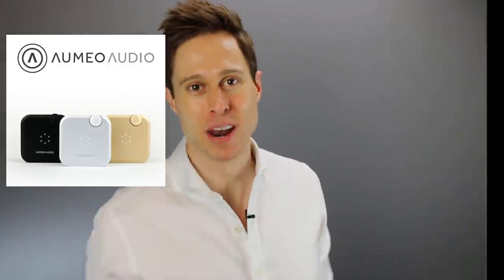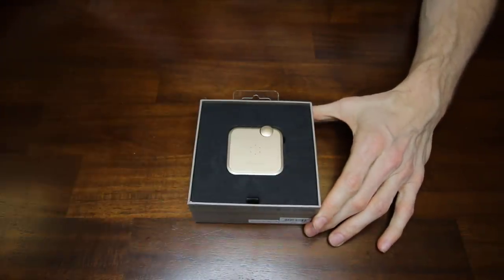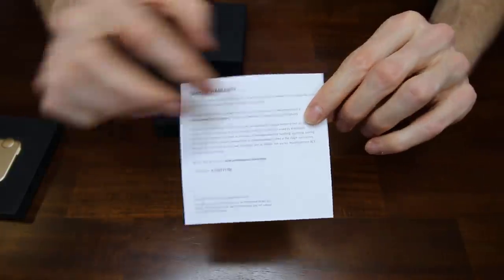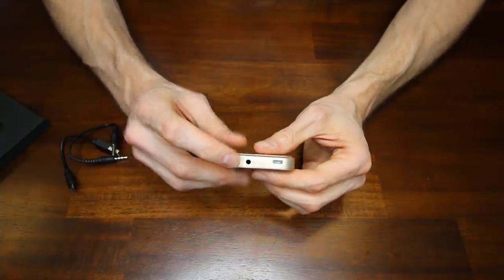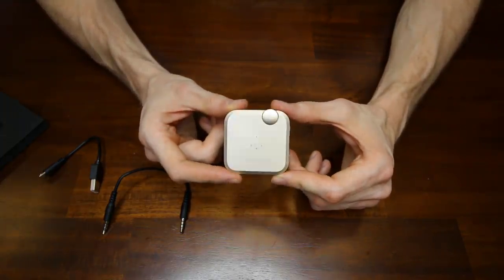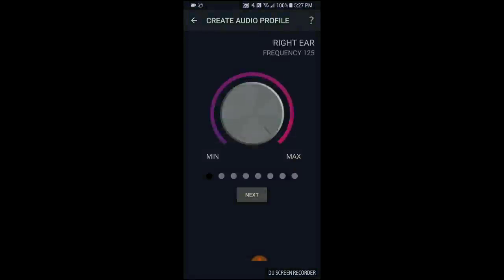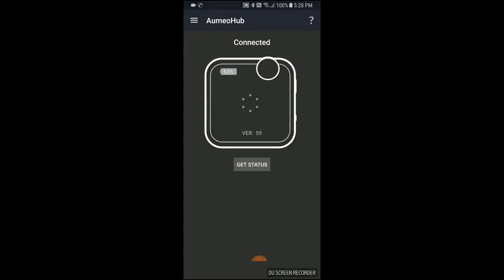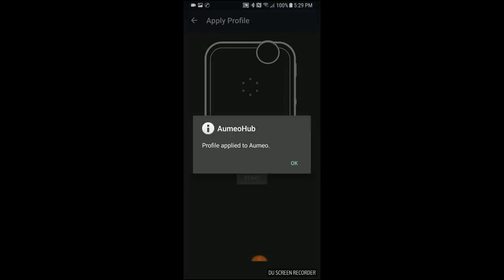Aumeo Headphone Personalizer Review | Aumeo Customize Music App Review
Dr. Cliff Olson, Audiologist and founder of Applied Hearing Solutions in Arizona reviews the Aumeo Audio Headphone Personalizer and Custom Music App.

Aumeo Headphone Personalizer

If you have a hearing loss, you know it can dramatically affect your ability to appreciate music.Now the best way to solve this problem is to stream music to hearing aids  that have been programmed precisely to your hearing loss prescription.  But what if you only have hearing loss in one ear?  Or don’t want to wear your hearing aids while working out?   In these cases, you need an option to listen to your music through traditional headphones.

Let me explain how it works.
First:  You charge the Aumeo device and you pair it to your Bluetooth device
Second:  You plug in your headphones and take a hearing test inside of the Aumeo App Tests 8 different frequencies.  It’s basically an 8 band equalizer that allows you to control what frequencies need more volume compared to others.  It appears to be generally accurate to my hearing loss as indicated on an audiogram.
Third: Either listen to music by plugging the Aumeo into your audio device or Bluetooth it

So now that you know how it works,  lets discuss the pros and cons of the Aumeo.
Pro#1. It actually works
While I coulnd’t tell a difference with my personalized sound profile, I’ve tried a bunch of different audio profiles and they all sound distinctly different.  It definitely allows for customization
Pro #2.  Works even if you don’t have a hearing loss.
The sound quality of my skull Candy earphones and my Apple EarPods are not very good.  I often want more bass when listening to my music.  I can trick the app by saying I have a low frequency hearing loss and it will provide me with more bass which I greatly appreciate.  So even if you don’t have a hearing loss, you can customize the way you hear sound through your headphones.
Pro #3.  You can still make and receive calls.
When checking the Bluetooth settings, you can toggle this feature off or leave it on. Just answer your calls like you normally would
Pro #4. It lets you use your existing wired headphones
You aren’t forced to purchase new headphones if you already use wired ones. I like how they keep the Aumeo separate from the headphones so you can wear what you already like.

But it’s not all great, I do think there are a few cons to this device
Con#1.  You need to wear wired headphones
I love my Bragi Bluetooth headphones and my iQBuds.  Problem is, the Aumeo only Bluetooth connects to my phone, not my Bluetooth earphones.  I hate wires when I’m working out, they just get in the way, but if you really crave high quality sound, you are probably using over the ear wired headphones to get the best sound quality possible so this may not be a con for you.
Con#2. The Bluetooth signal is weak
I like to stream music from my phone at the gym and walk away from it.  You can’t get very far away without having a bad Bluetooth connection.  When I use it, I need to plug it into the headphone jack of my phone directly
Con#3. You can’t adjust the equalizer while listening to music
You have to make an adjustment, apply it, then listen to music to see if it is better.  It would be way easier to listen to music as you are adjusting volume at different frequency bands.

Overall, I think the Aumeo is a terrific product that definitely solves a very specific problem.  Improving the sound quality of music by accounting for individual hearing differences. While the device might be intended for individuals with hearing loss, it could definitely be used if you have normal hearing but want to adjust the volume of specific frequencies.